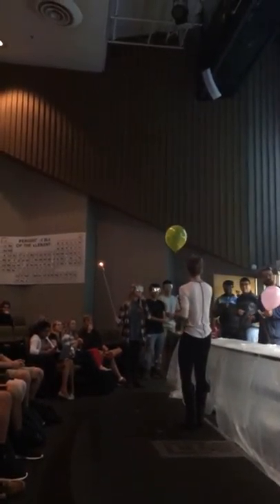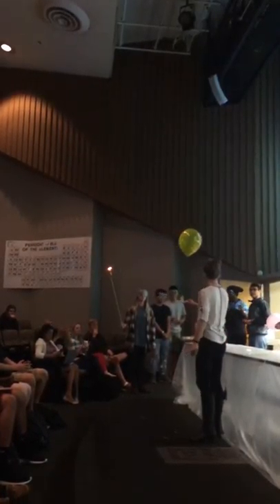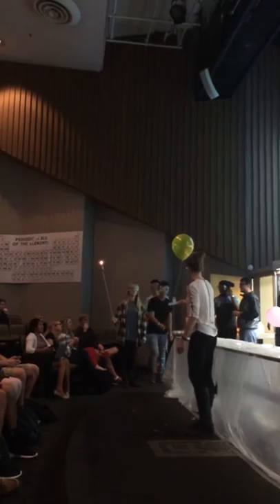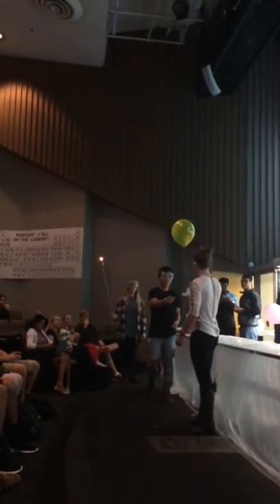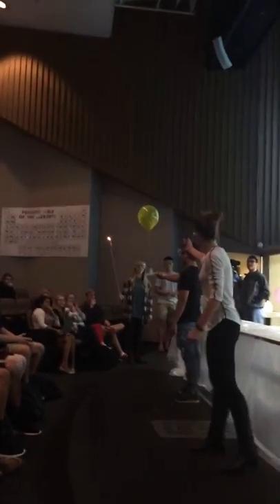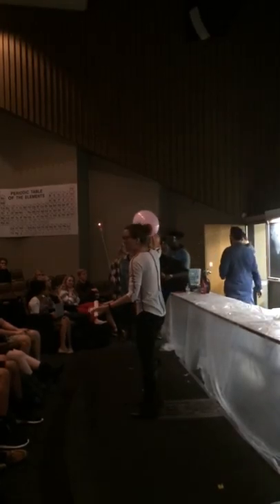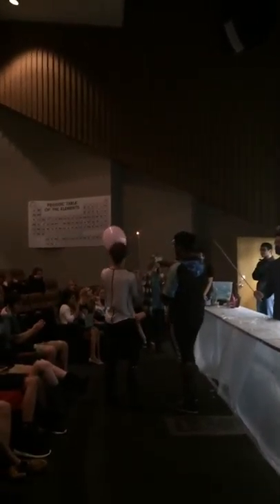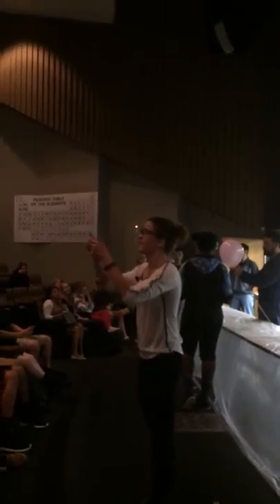Hydrogen Balloons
1. Hydrogen
2. Hydrogen and Magnesium
3. 1:1 H:O
4. 2:1 H:O